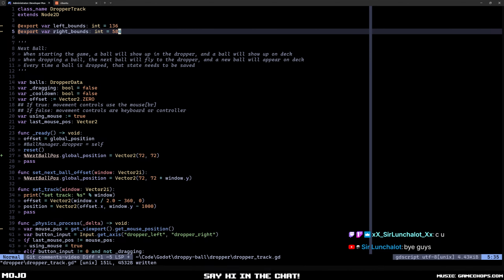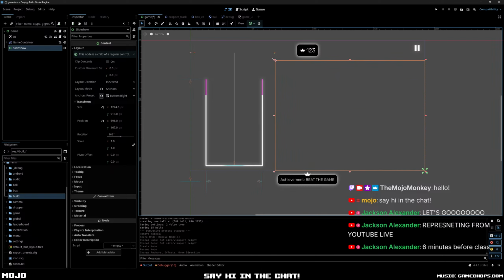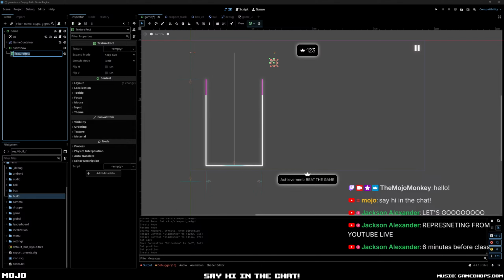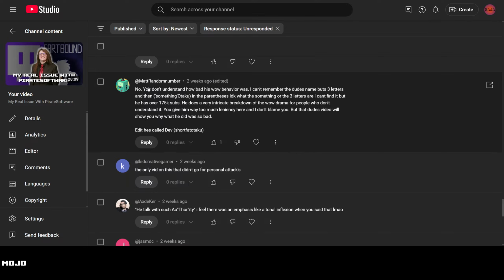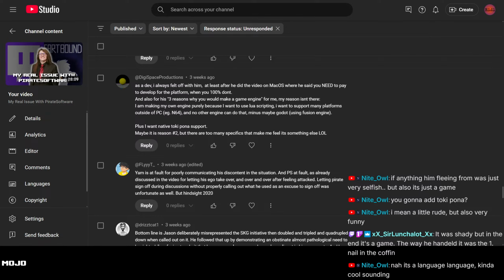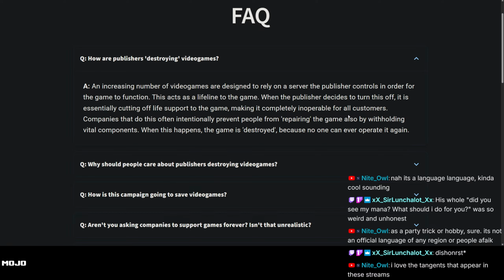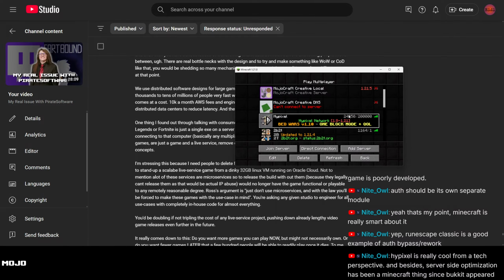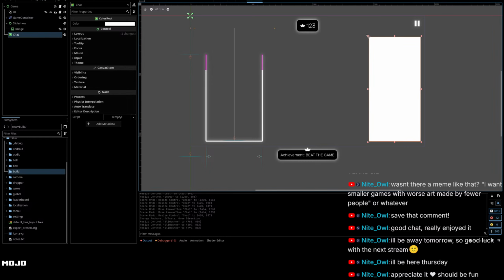Dev-ing up some brainrot | Live Game Dev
My first game, Droppy Ball:
(It's only $1 go check it out!)

This channel is all about learning game development, creation, software development in general, and anything else that comes up.

I'm new to streaming! So if my audio is bad, or I'm showing the wrong screen just spam the chat! Looking to learn so share what you know with me.